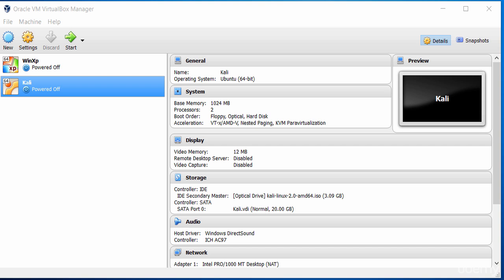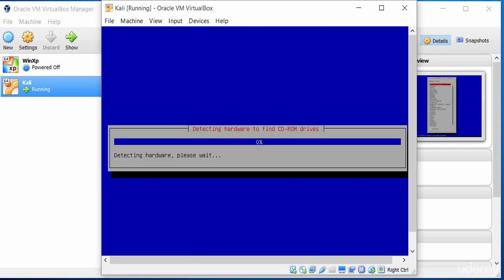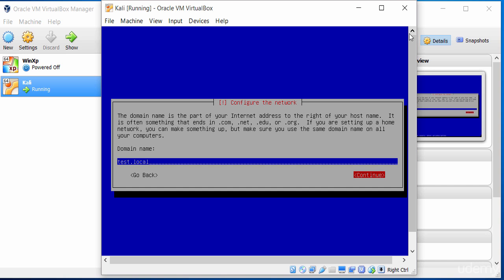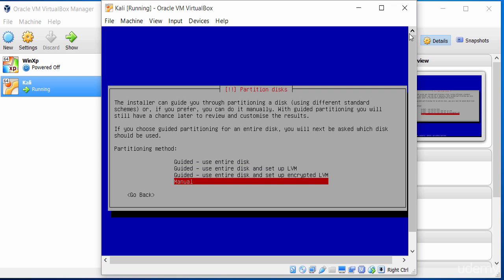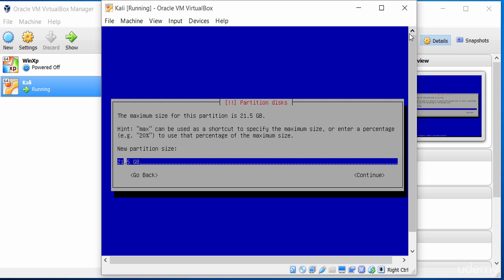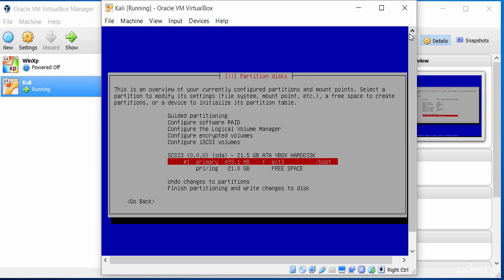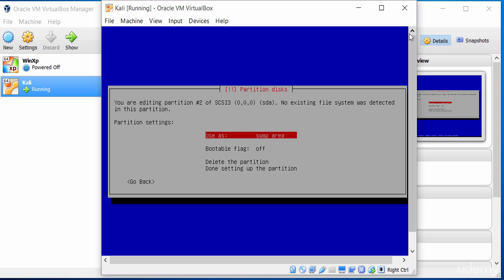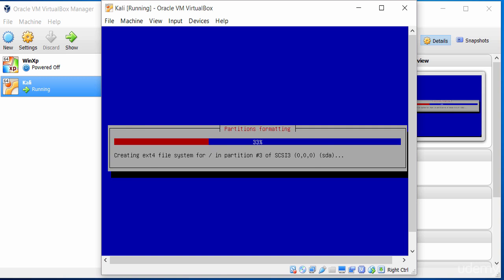Installing Kali Linux Part 2.2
HOW TO INSTALL KALI IN PC